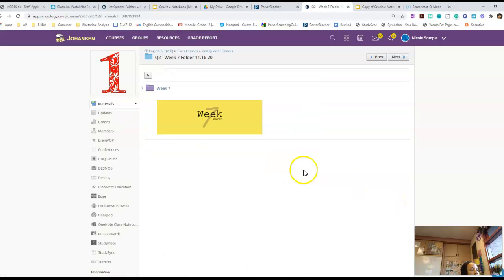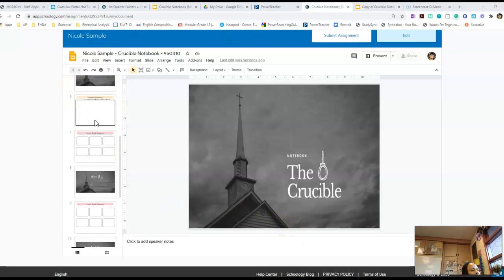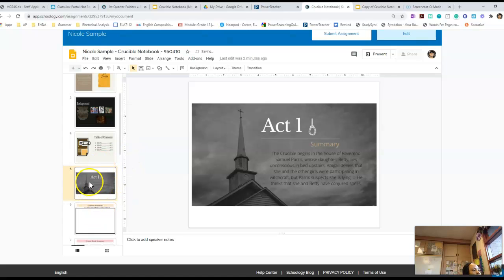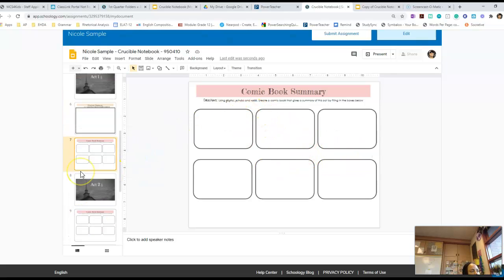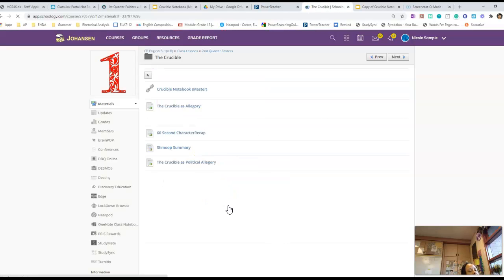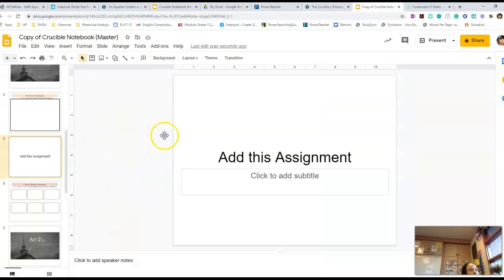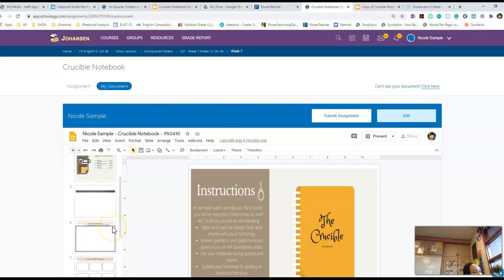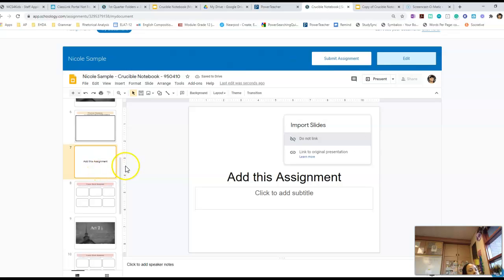Crucible Notebook Directions